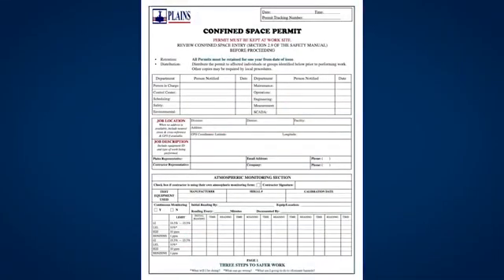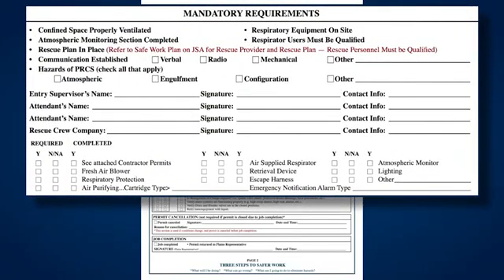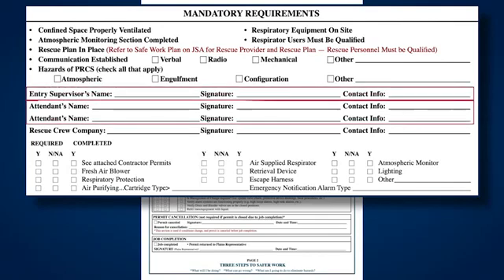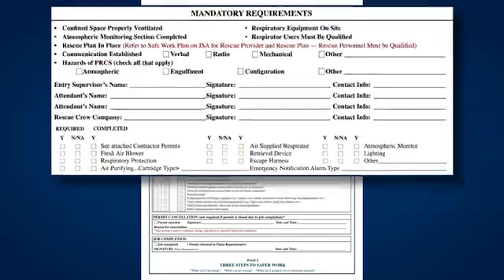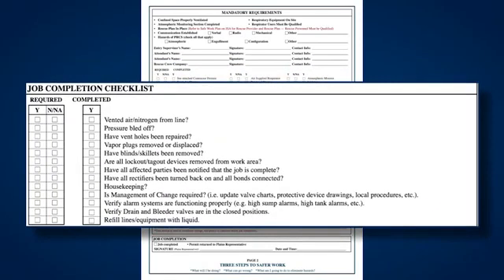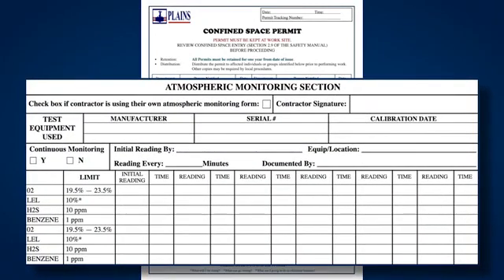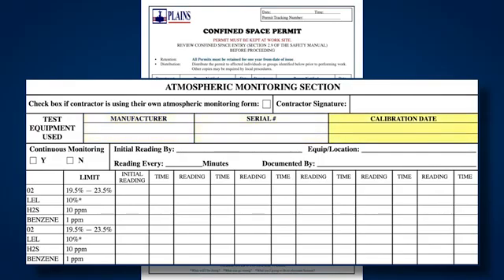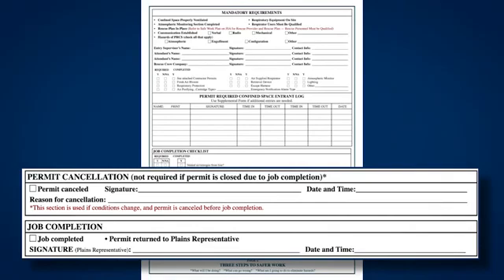confined spaces permit